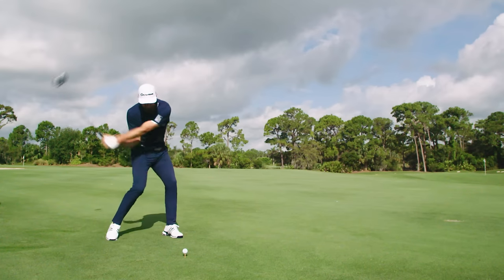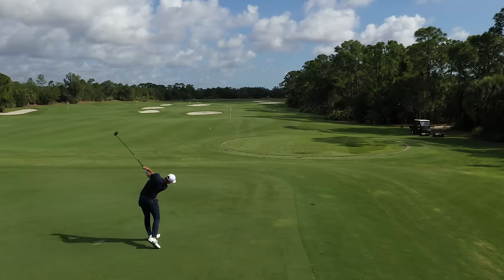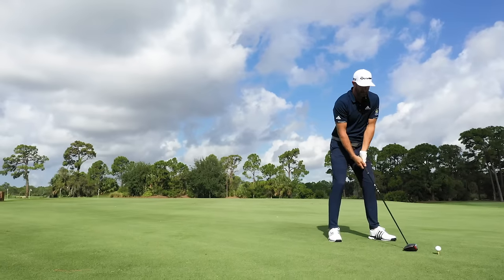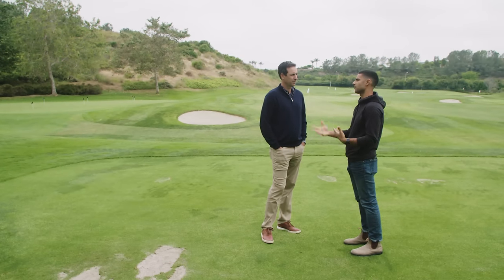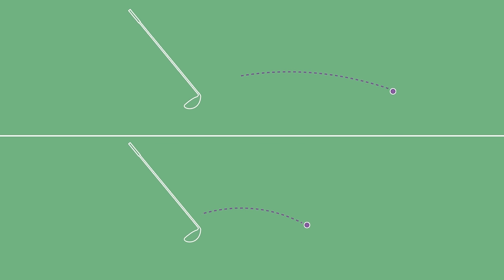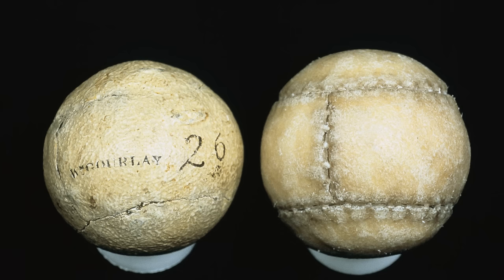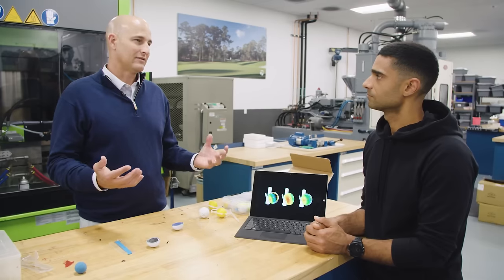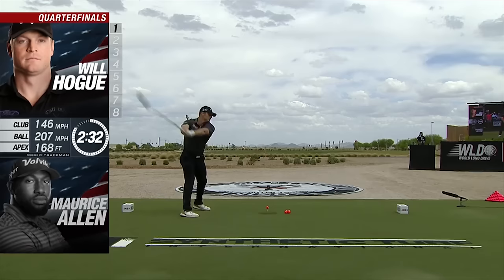Why It’s Almost Impossible to Drive a Golf Ball 450 Yards (ft. Dustin Johnson) | WIRED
WIRED's Robbie Gonzalez looks at carry vs. total distance, breaks down the biomechanics of the tee shot, and gets tips from Dustin Johnson, one of the top drivers on the tour, to find out why it's Almost Impossible to drive a golf ball 450 yards through the air.

Special thanks to the Lake Chabot Golf Course.

And follow the links below to read more about the research we used in this video: